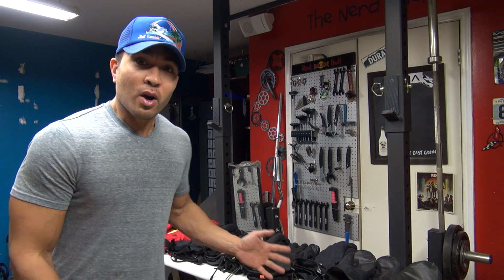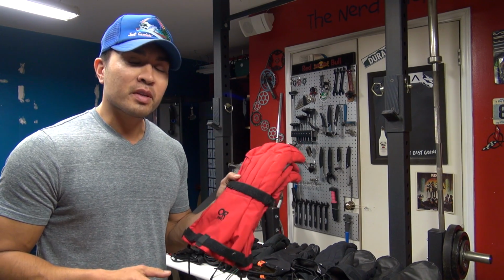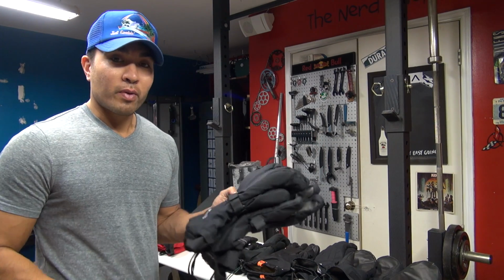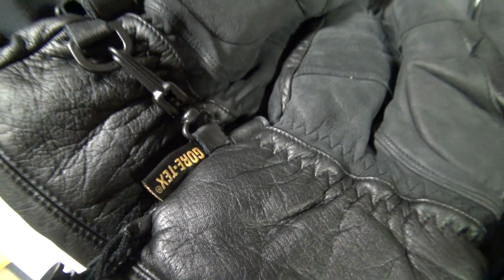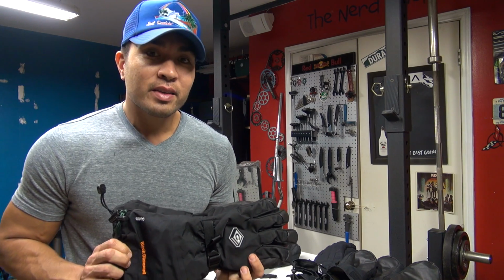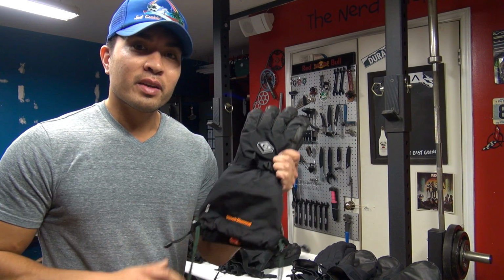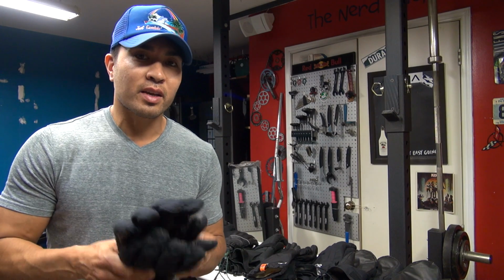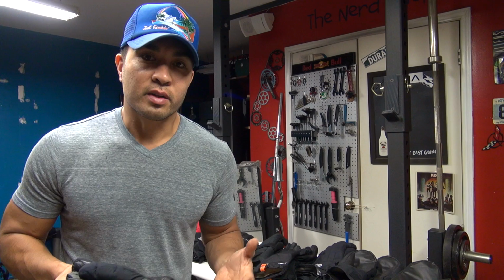4 GLOVES TO HUSTLE INTO CASH!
BUY MY NEW E-BOOK - FLIP THAT SH!T

Find out how you can work for yourself and make some easy money visiting garage sales, thrift stores, etc. My channel shows you how it's done!

Up your hustler game by joining THE GREEN ROOM! - in depth hustler tips/brandsfor various resale channels:

1. JOSH MOLEN AKA THE TUNE PEDDLER

LarsM & Side-B ft. Aloma Steele - Over (Dropouts Remix)